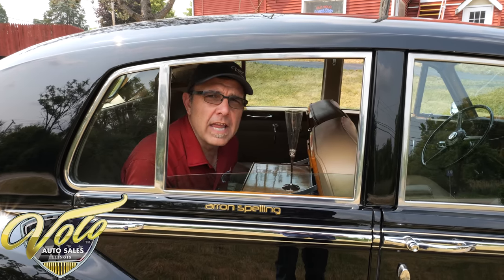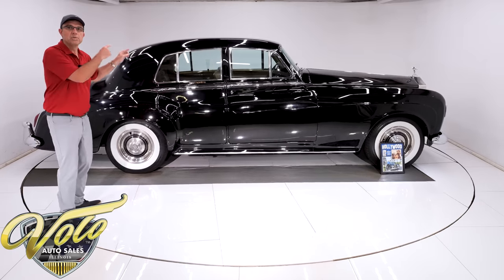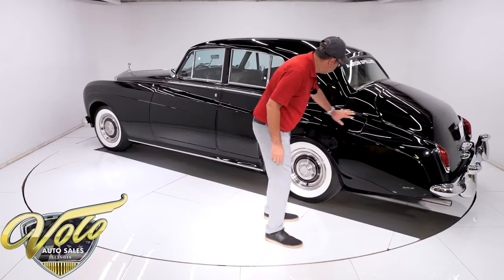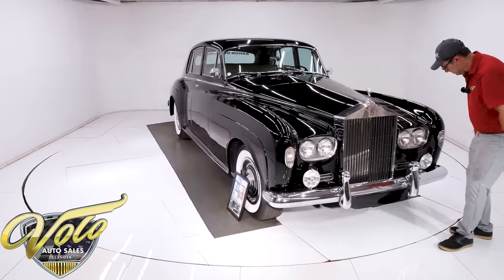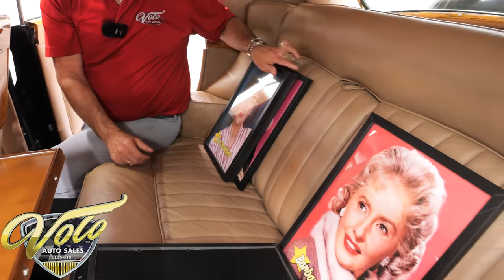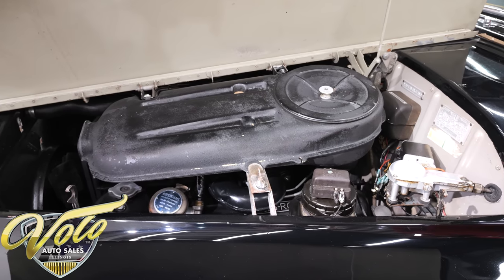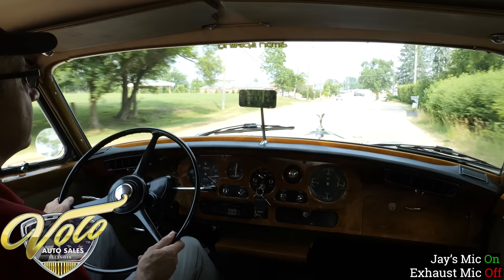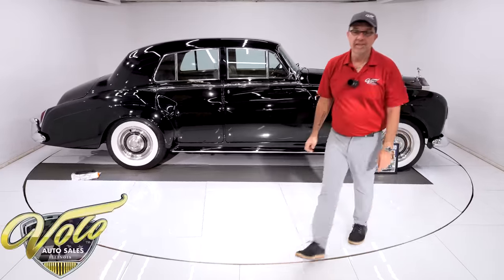1965 Rolls-Royce Silver Cloud III for sale at Volo Auto Museum (E19503)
This ultra elegant Cloud lll is a star all on it's own but it also has a very glamorous Hollywood history. It can do some serious name dropping, more on that in a minute. Only 1,072 left hand drive Cloud llls were made in total. It is estimated that only 200 Cloud IIIs had rear a/c making this extremely rare and desirable. This car lived in southern California and has 62,654 actual miles. This car has been in our Cars of the Rich & Famous exhibit since 2011. We recently spent $4,000 servicing the car, the a/c even works! It runs as quiet as a mouse in slippers and rides like you are on a cloud!

It's star power: Aaron Spelling gifted this car to the highest paid, most recognized designer in Hollywood throughout the 80s, Nolan Miller. He chauffeured his celebrity friends such as Spelling, Sophia Loren, Joan Collins, Linda Evans, Lana Turner and Joan Crawford. Many times it was at red carpet events and award ceremonies (he was nominated 4 times for an Emmy). He owned the car 30 years, until 2010, and kept it maintained by a specialized shop.

EXTERIOR: The appearance of this car is a statement of elegance, class, and wealth. The Cloud lll was distinguishable by it's quad headlights. The body is in excellent shape. It is straight and has no rust or damage. Painted a glass finish black with only minor flaws you would have to look for. Overall, the chrome, trim, and glass are very good. The iconic grill and Lady of Ectasy ornament look amazing. Radial wide white wall tires add to it's tuxedo red carpet looks.

INTERIOR: Extremely rare front and rear air conditioning systems. Very well-kept original interior. The original Connolly leather is in excellent shape. Burlwood trim cut from the same tree is very good. In back it has dual folding picnic tables to set your Gray Poupon on. The original dash, knobs, gauges look great. The carpet is in excellent shape and is covered in lambs wool overlays. The back seat is especially comfortable, I didn't want to get out!

ENGINE COMPARTMENT: Original 6.2 litre V-8 produces an adequate 225 hp. It runs smooth. Overall good condition, maintained as needed. The a/c compressor was replaced and is functional.

TRUNK COMPARTMENT: Very good original condition. The light works. It has original carpeted floor. Under the floor is the spare, jack and tools.

UNDERSIDE: It looks to be very clean and orderly. The front end components are clean. We just spent about $3,500 on the brake system. The single exhaust has 3 mufflers keeping it quiet. L Looking up at the motor it actually looks spotless also the transmission Rolls-Royce used the GM 4-speed automatic hydramatic and then they tweaked them for use in their cars

SERVICE: We recently inspected and test drove the car. We extensively serviced the brakes and worked on the fuel system.

CONCLUSION: This is a low mile, well maintained Cloud lll with a great history. Make going to dinner and parties your own red carpet events, it will make you feel like a big shot!